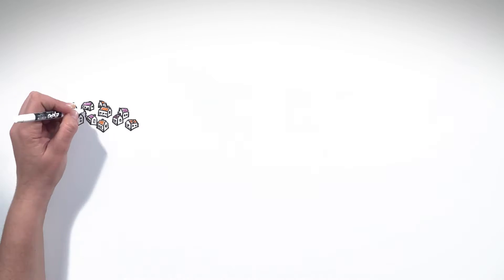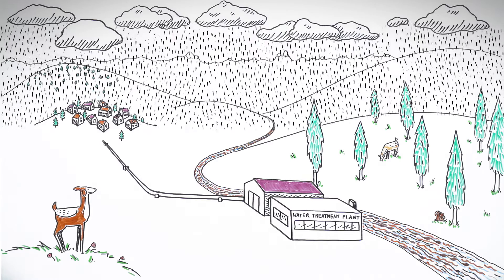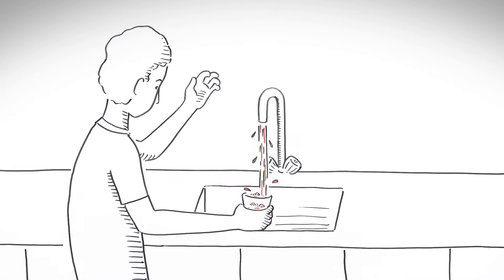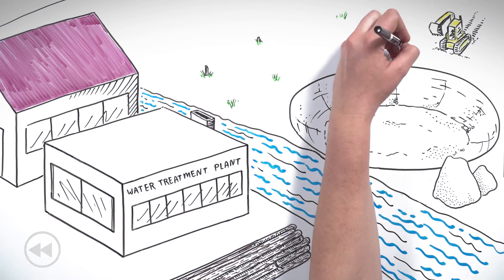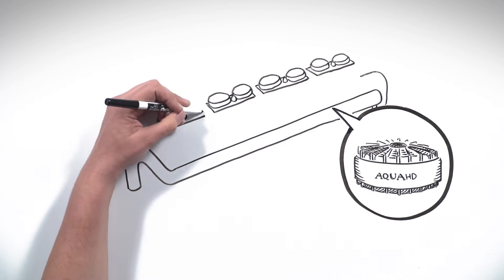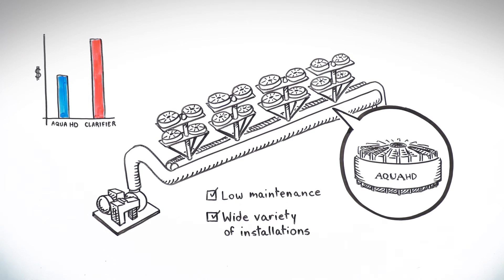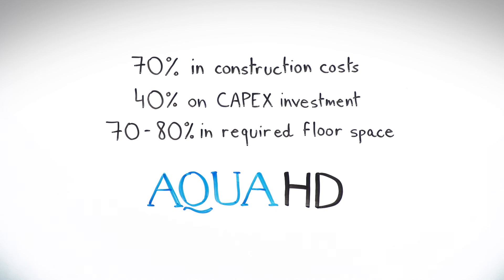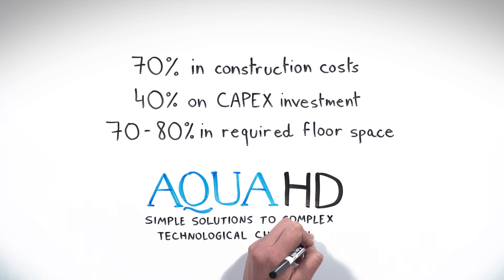Aqua HD Separation & Filtration Systems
AQUA HD
Separation &Filtration Systems
water treatment